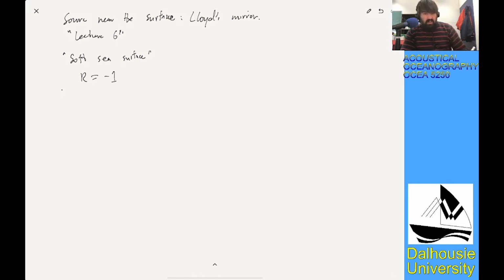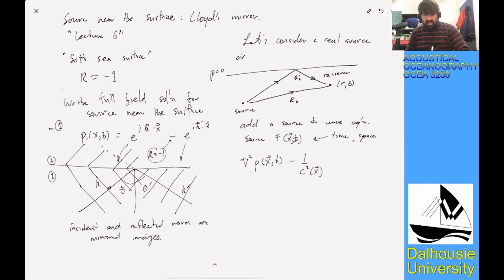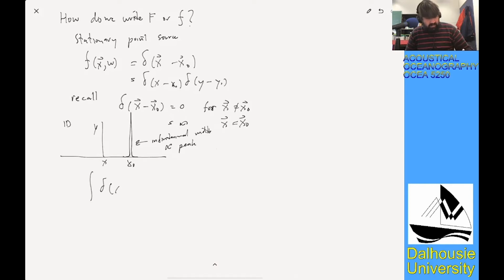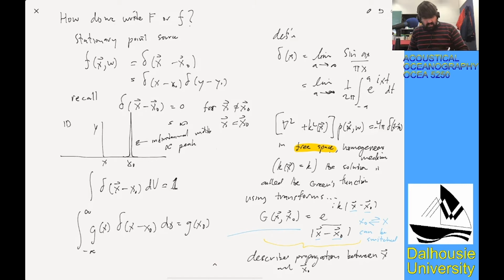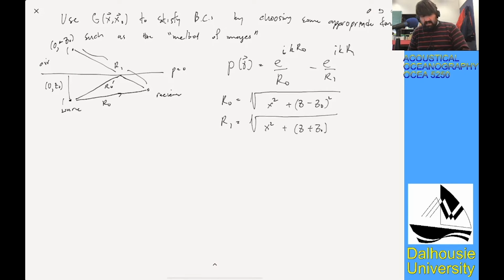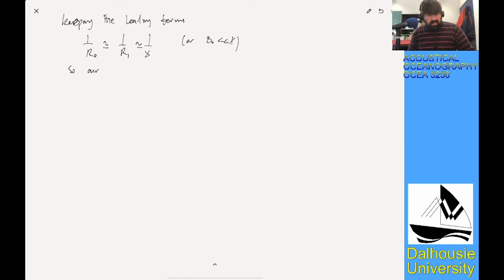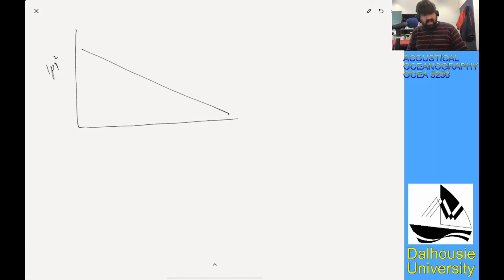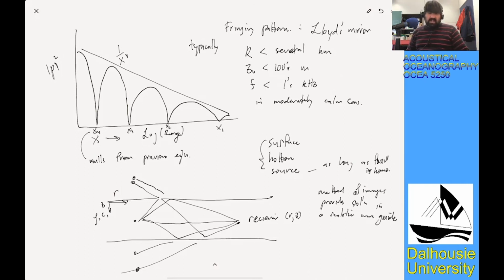Acoustical Oceanography, Lecture 6 - Reflections at the surface: Lloyd's mirror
Presented by David Barclay, Dalhousie University, Department of Oceanography.